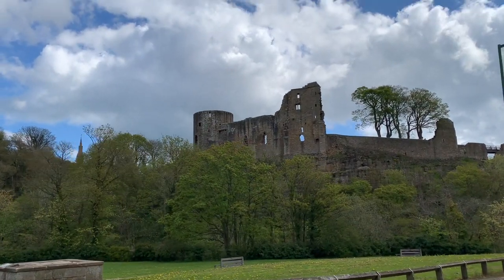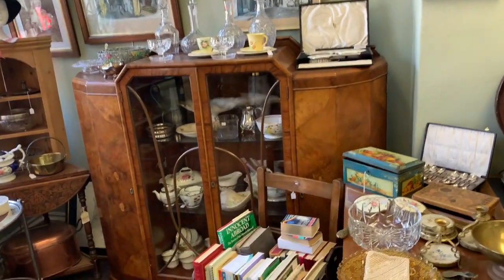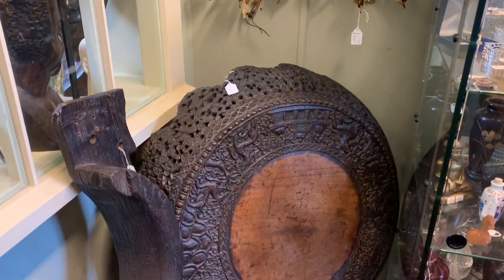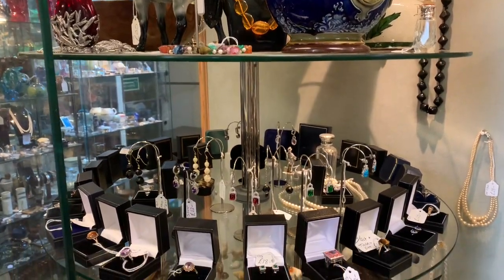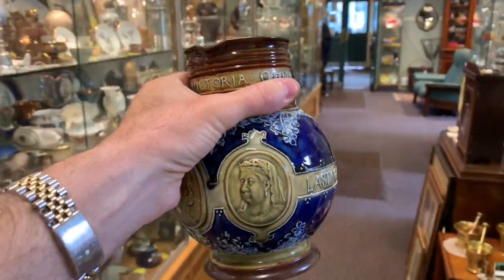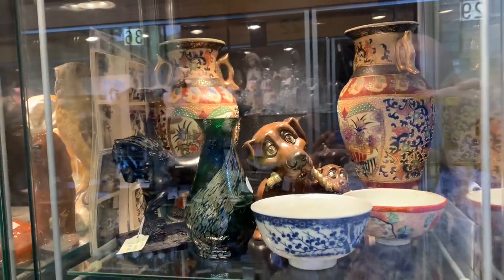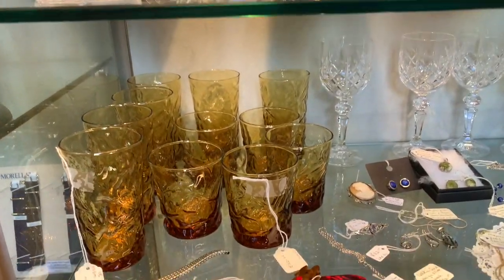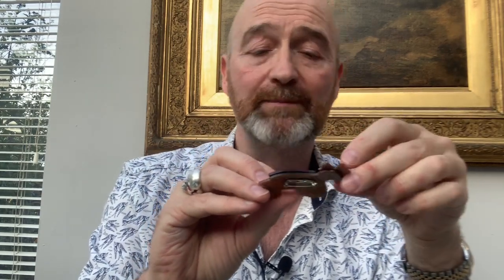Let’s go ANTIQUES HUNTING IN BARNARD CASTLE / and make some money!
I’m going to take you to Barnard Castle in the north of England to buy some antiques and turn them over to make some money.

I’ll give you an insight into the business and show you some very interesting antiques and vintage items and show you how to to sell them on and make some cash.

And if you see something you like as we’re walking around the Mission Hall Antiques Centre, then get in touch with them direct (link below)

Here’s just a few things we take a look at. A Bombay Blackwood table, Lea Stein type brooch, Doulton Queen Victoria jug, plenty of antique silver, glass, mirrors and treasures galore!

Do you have any interesting antiques for me to feature here on my channel? What about interesting antiques or art you want to sell?…let me know and if I can make an informative, entertaining video on the subject, I’d love to get involved…get on touch!